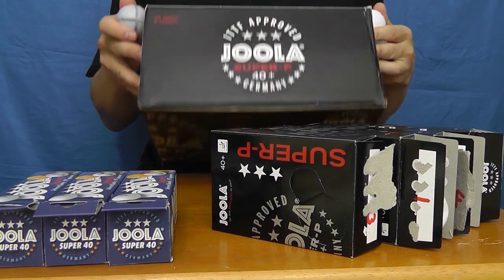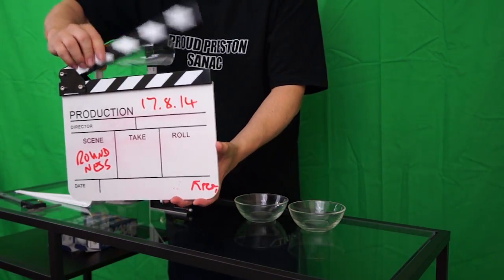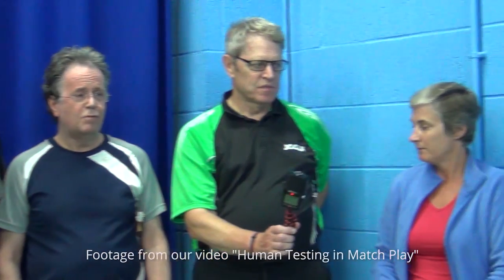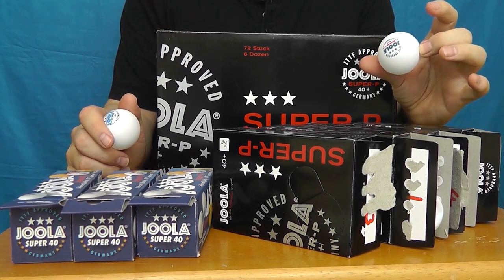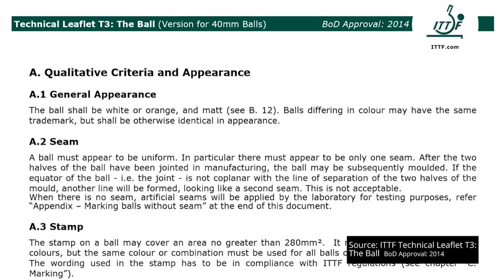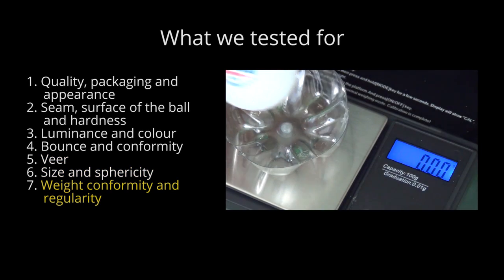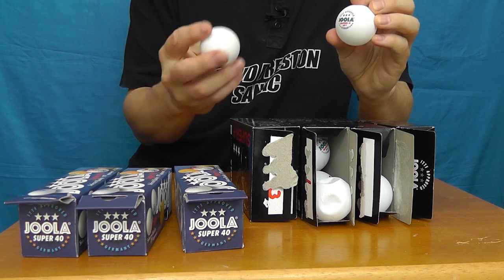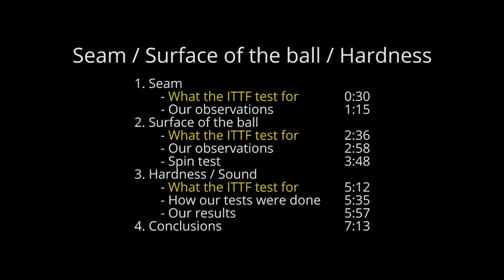Plastic and Celluoid Table Tennis Balls Compared - Introduction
Part 1: Random Sample Testing: Plastic Ball vs Celluloid Ball - Introduction
- About us and our motives 0:08
- Selecting a random sample 2:34
- What we tested for 3:43
- How we tested 4:23
- Format of our videos 5:39

How similar, or identical does the plastic table tennis ball play compared to the celluloid ball? Although we test Joola's Super P 40+ plastic ball using Technical Leaflet T3 as a guideline, our observations and conclusions apply equally to all two piece plastic balls.

In this 11 part video series, Preston Table Tennis Association conducted random sample testing of Joola's Super-P 40+ plastic ball and for comparison purposes, Joola's Super 40 celluid ball using the same guidelines the ITTF use, Technical Leaflet T3 - The Ball.